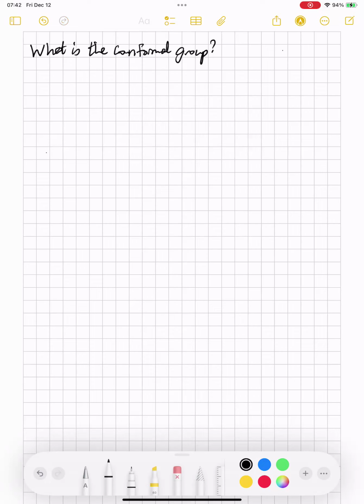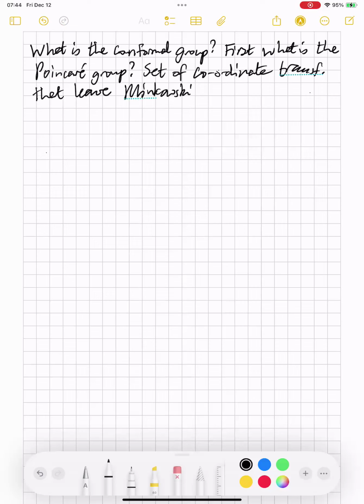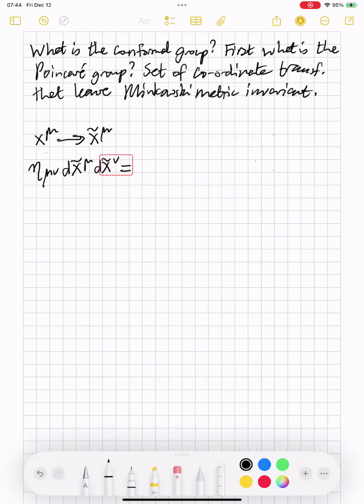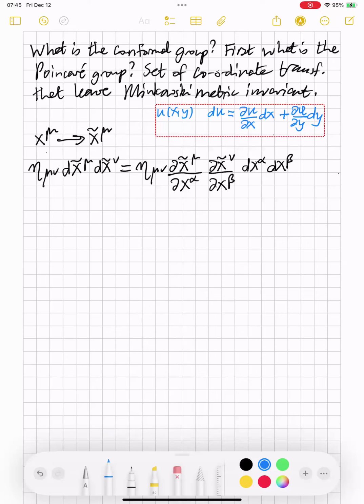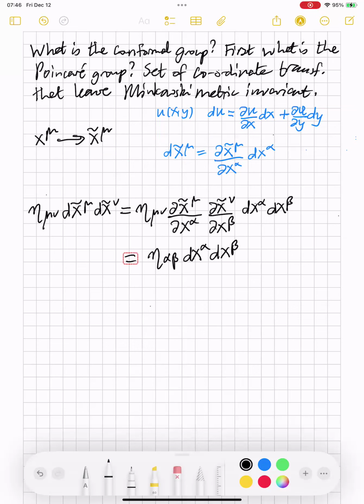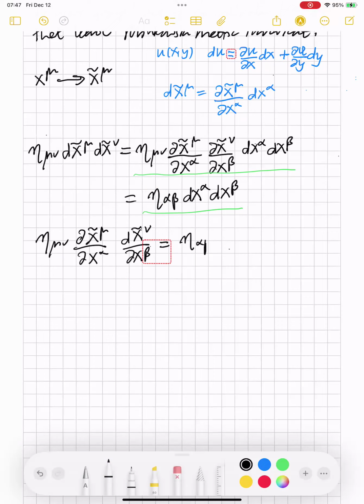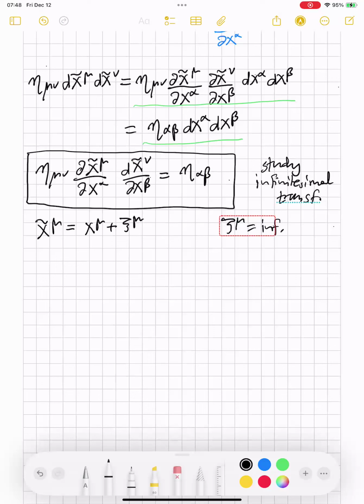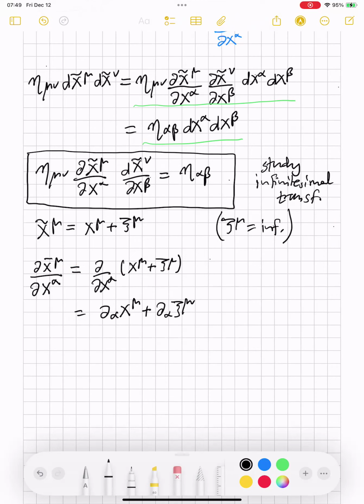CFT Lecture 2 part 1